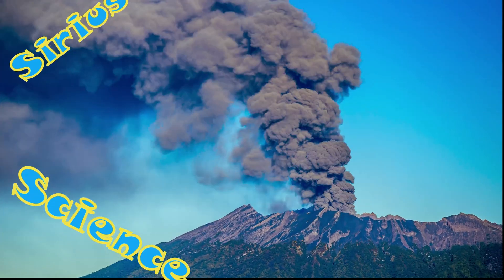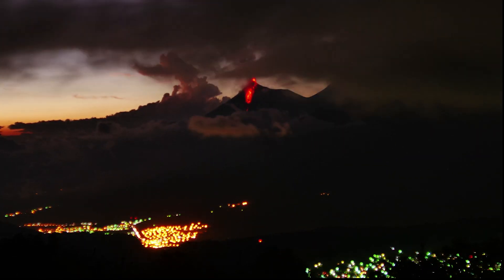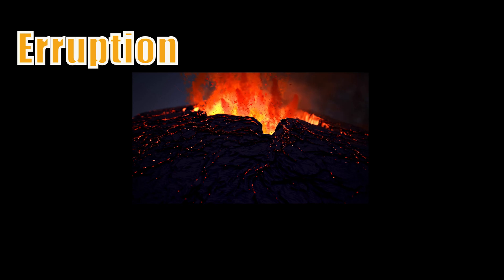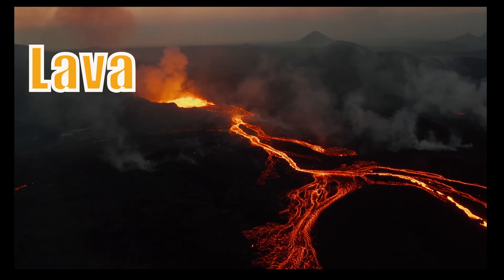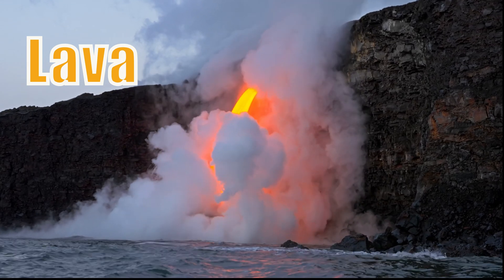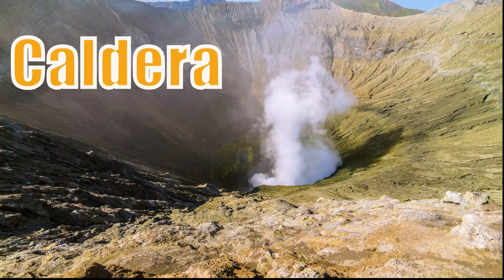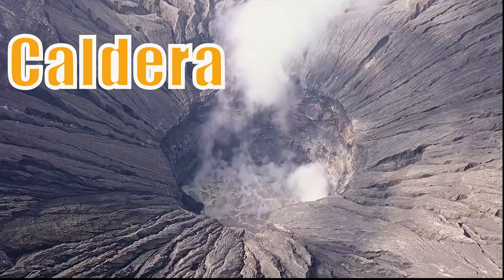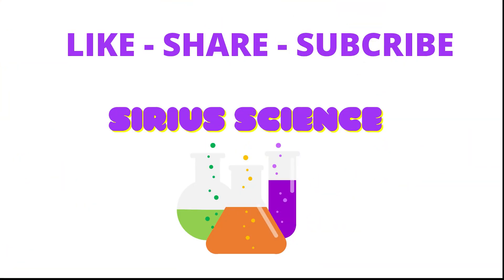Volcano | Volcano Vocabulary for Toddlers | Earth Science for kids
In this video for toddlers, toddlers will learn basic volcano vocabulary. In this video toddlers will see videos and images of volcanos, along with the volcano vocabulary words. This is a greart short video to peak a toddlers interest in earth science.

Background Music